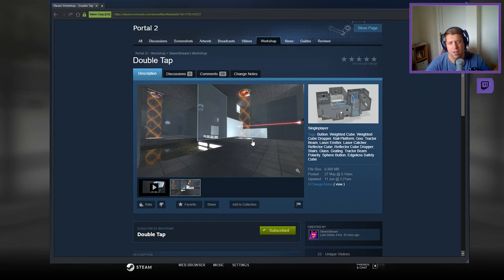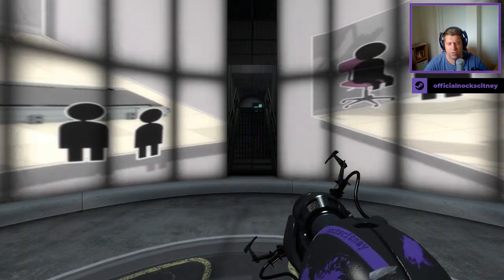[Portal 2] "Double Tap" by SteemStream